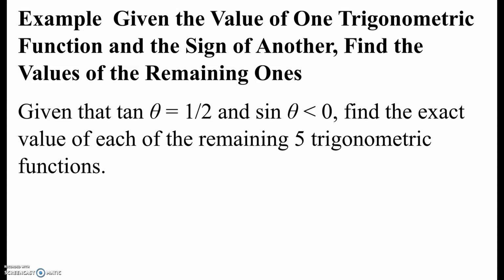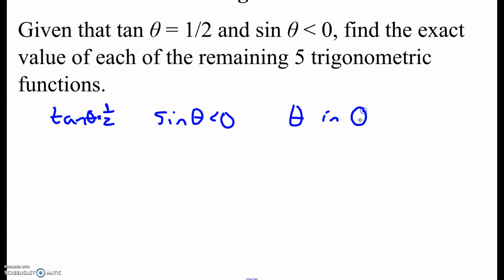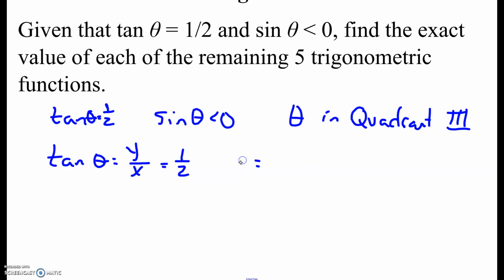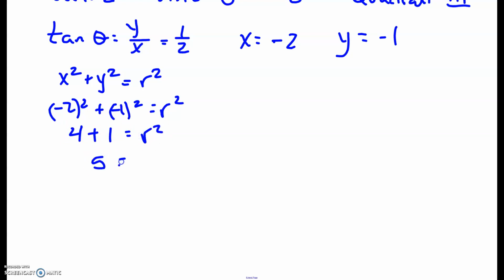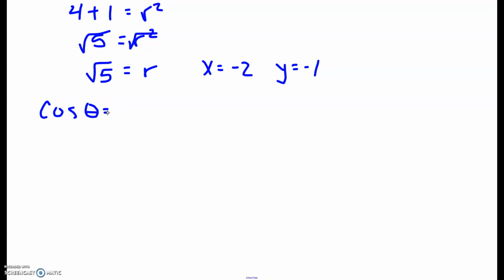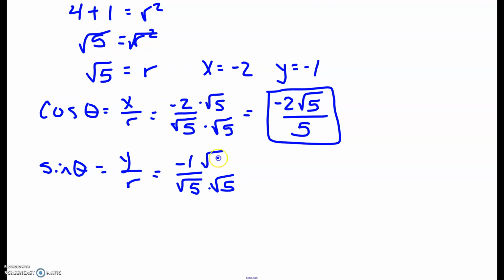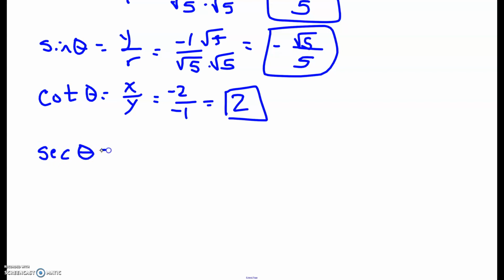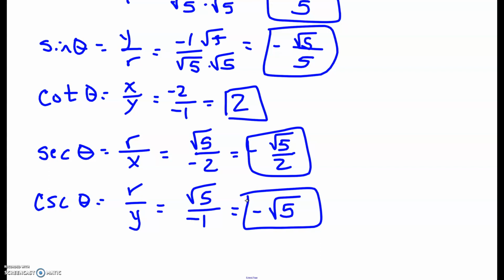Unit 6, Lesson 3 Day 4